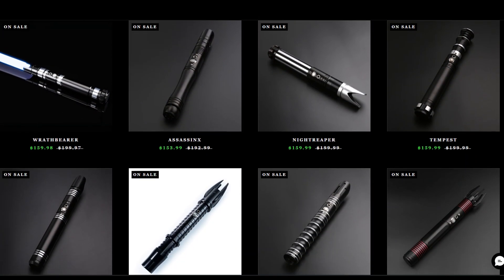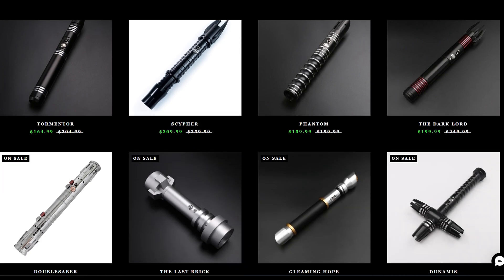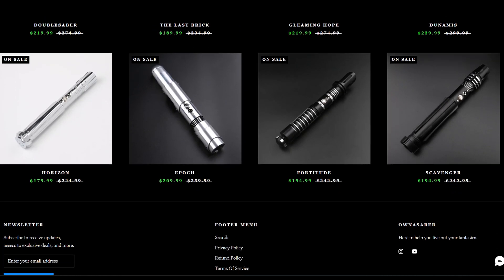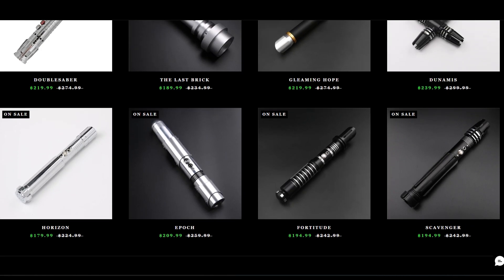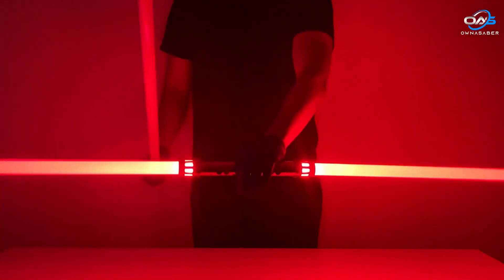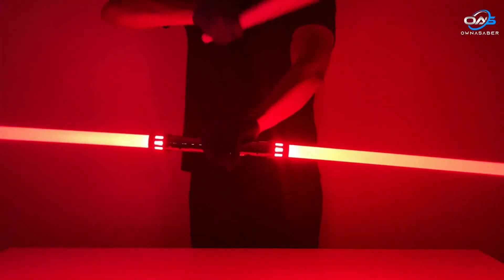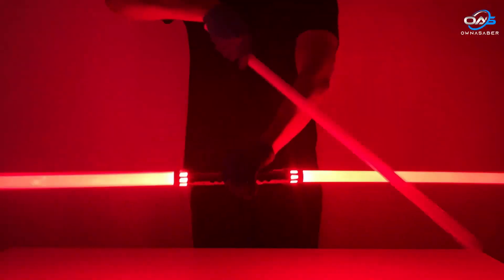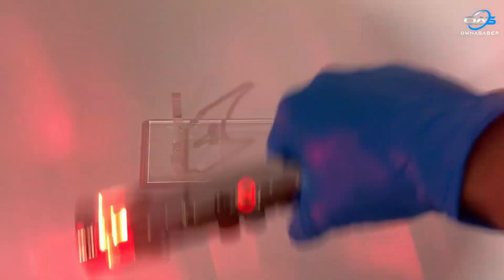WHY and HOW does Thrawn have Commander Gree's helmet!?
Grand Admiral  has a lot of Easter Eggs hidden in his room including Gree's helmet!